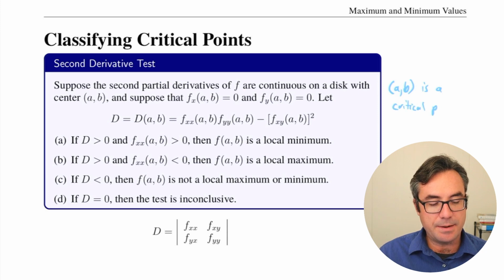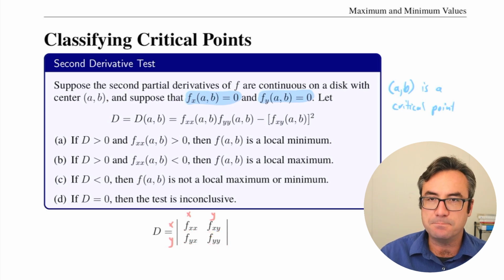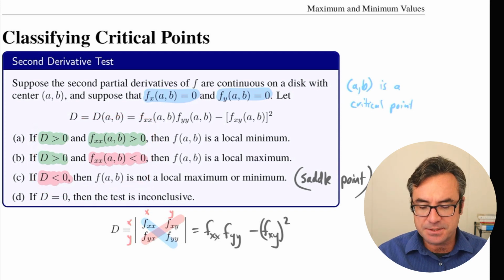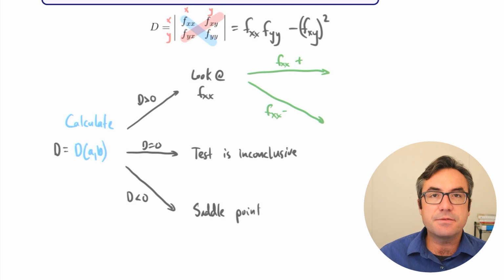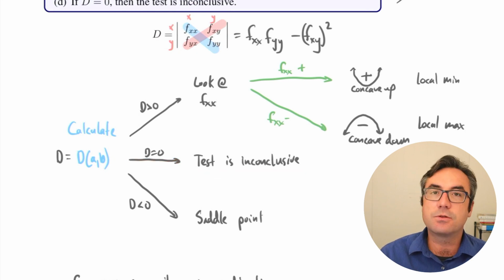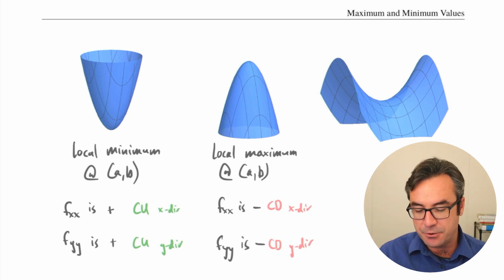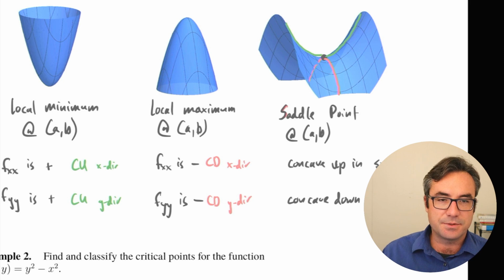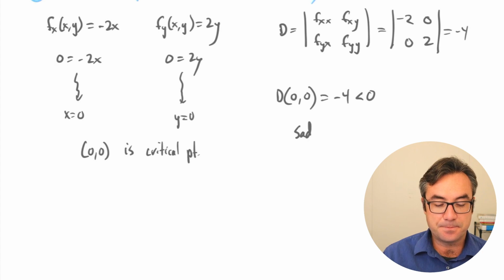MTH 241 Prep - Second Derivative Test